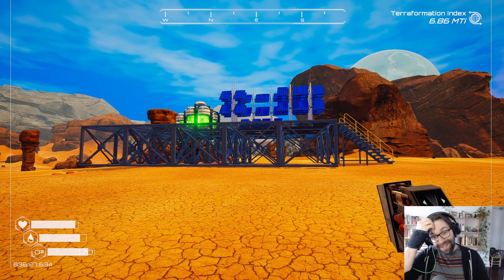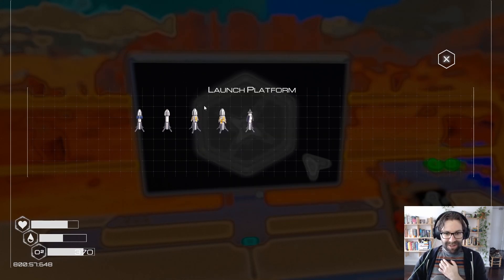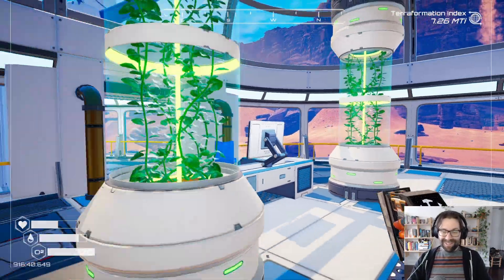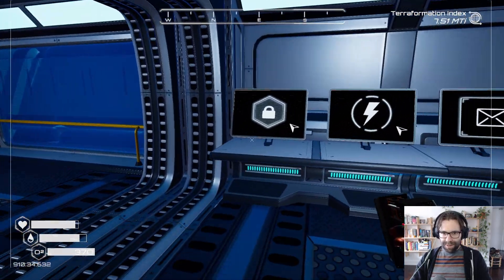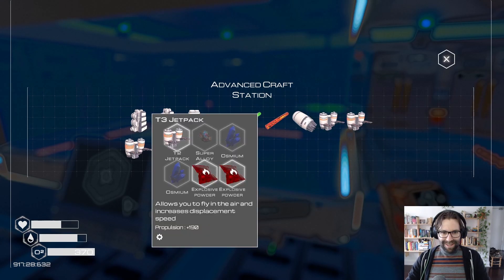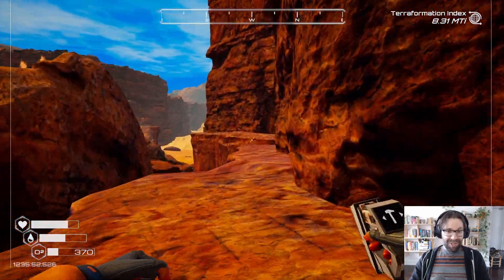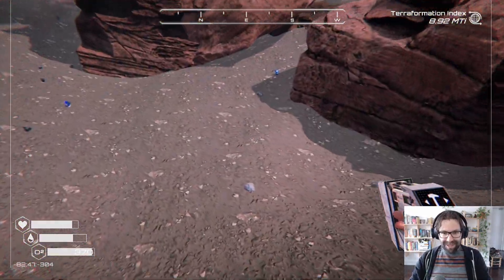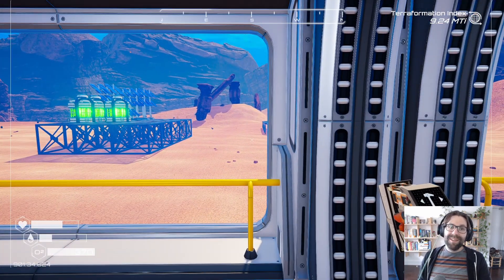Let's Play - The Planet Crafter - Ep.04 - Base! Rockets! Hot World Is Round Action!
"A space survival open world terraforming crafting game, designed for 1 to 10 players. Alter the ecosystem of an inhospitable planet to render it habitable for humanity. Survive, gather resources, and build you base. Then, generate oxygen, warmth, and pressure to create a brand new biosphere. "

The Planet Crafter is made by Miju Games!